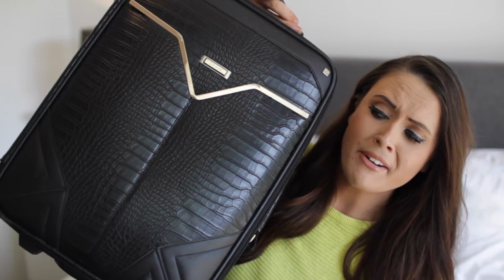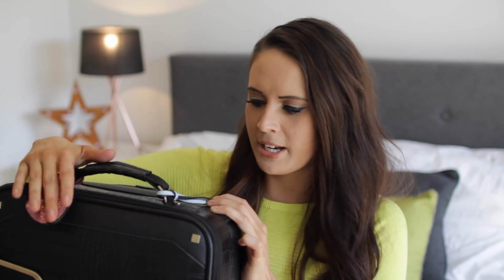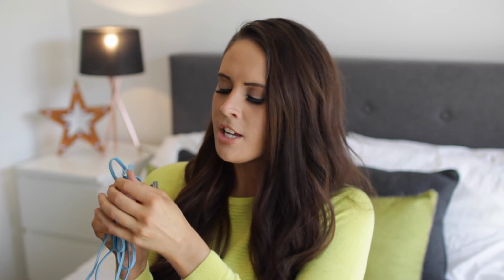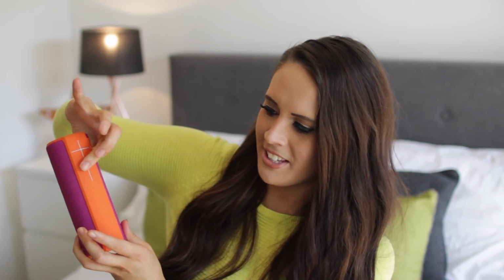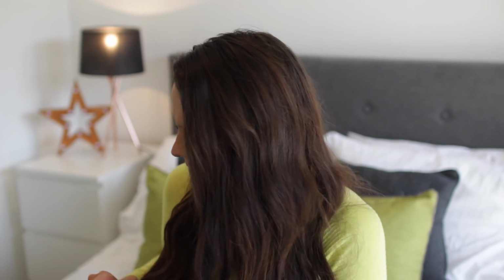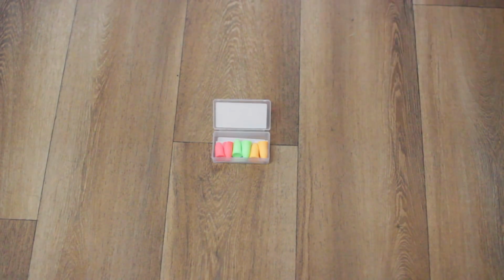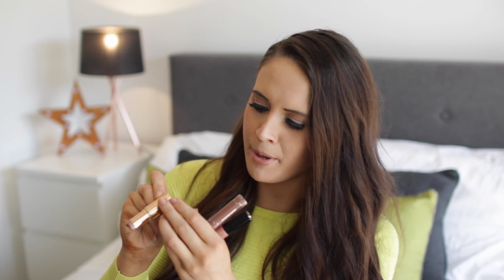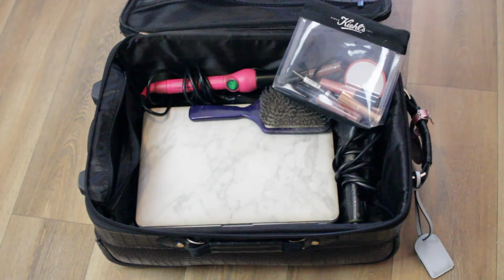WHAT'S IN MY CARRY ON + TRAVEL ESSENTIALS | Holly Sheeran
What's in my carry on + my travel essentials! Today I'm showing you guys what I take with me whenI go on holiday in my carry on case and the best tips and hacks for travelling to ensure you have a stress-free start to your trip! EXPAND!

Holly Sheeran
Vermont House
Nottingham South and Wilford Ind. Est
NG11 7HQ

New Look Top